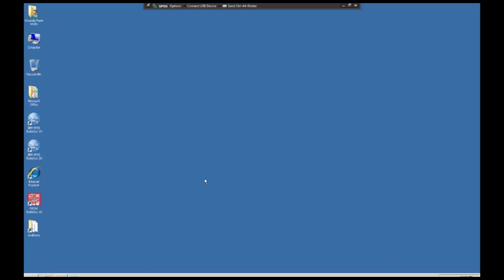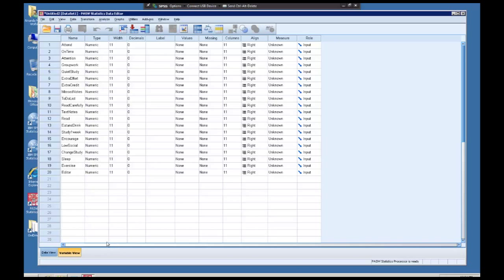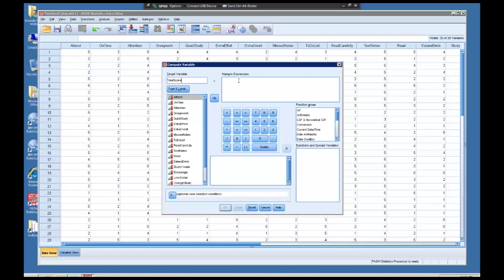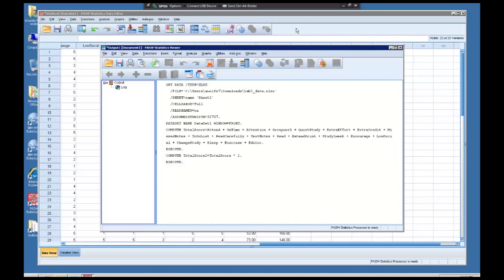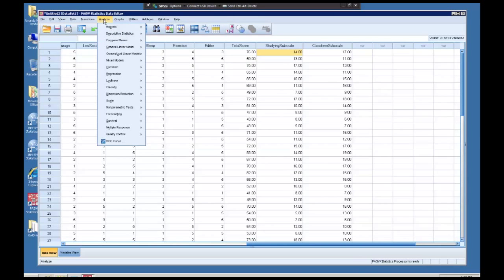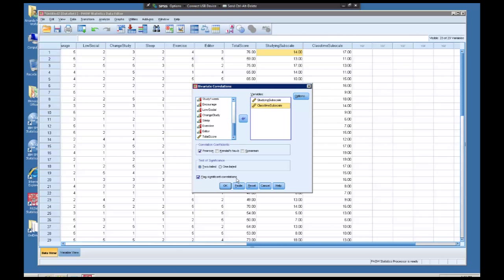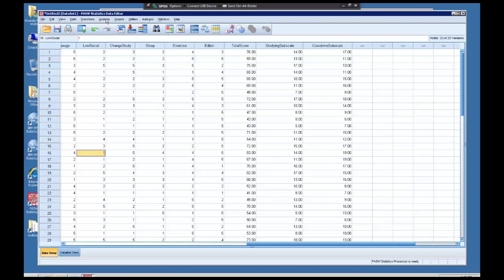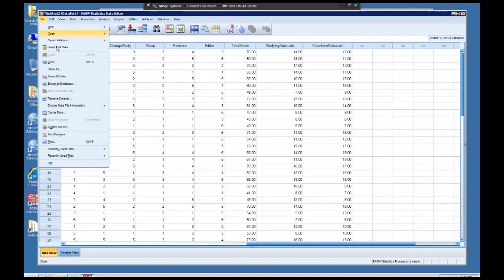SPSS Helper Video - Correlations & Computing New Variables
SPSS Helper Video for Labs: How to run a correlation & how to compute a new variable